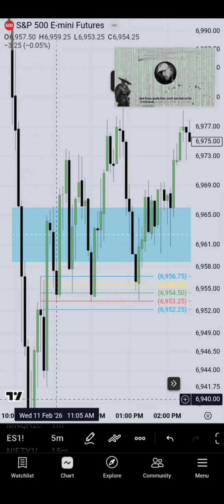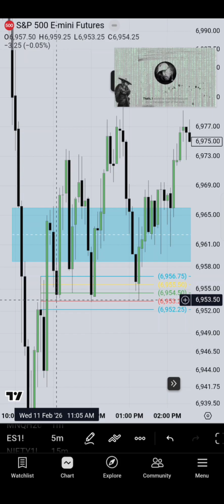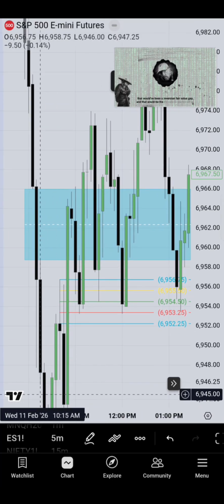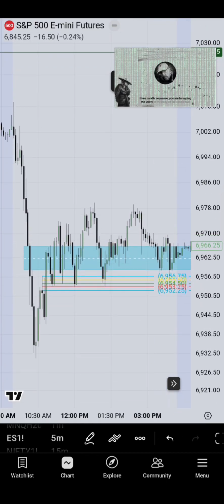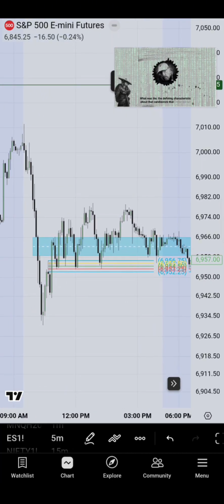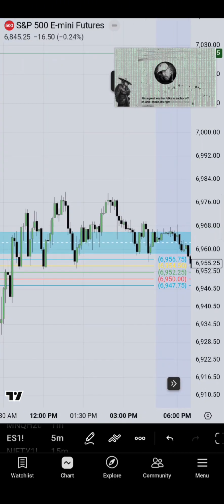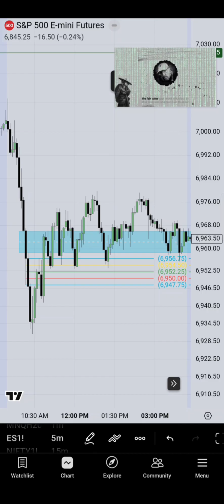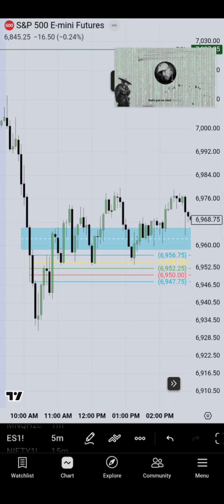Wick as a PD Array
11 February 2026 5 Mins Timeframe ES